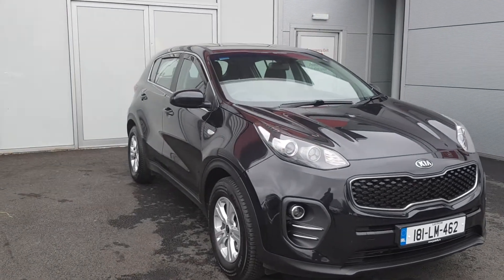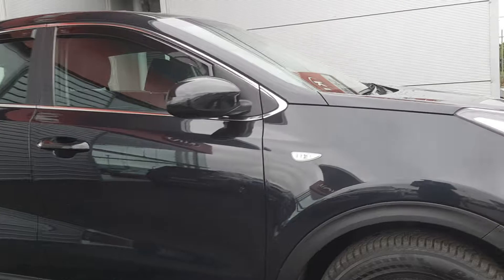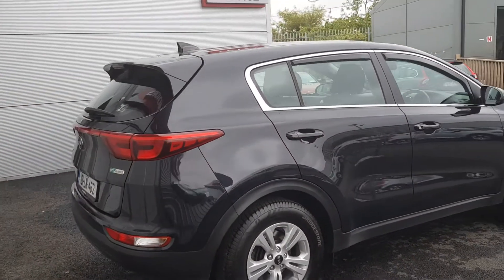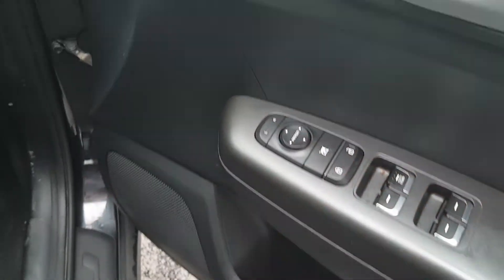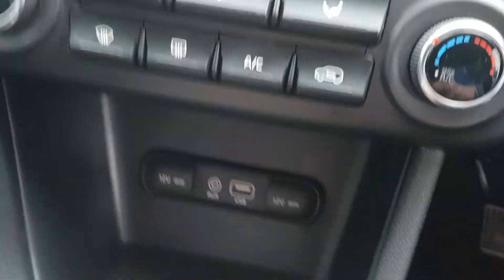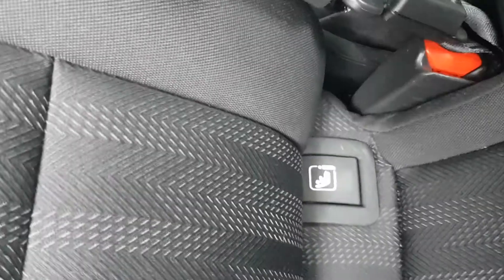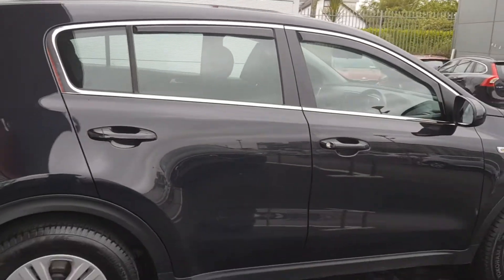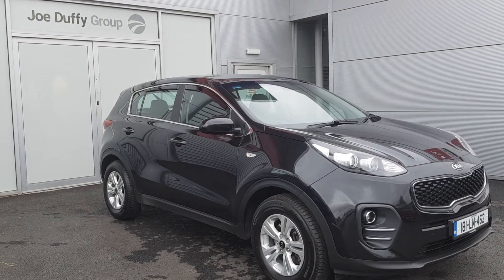Video ce12171c80ee881605 1591965902654